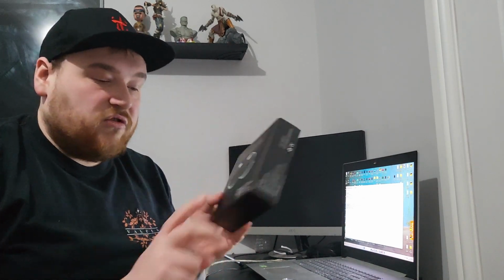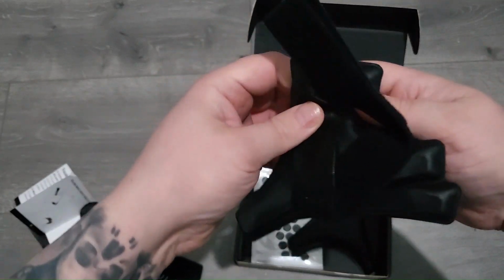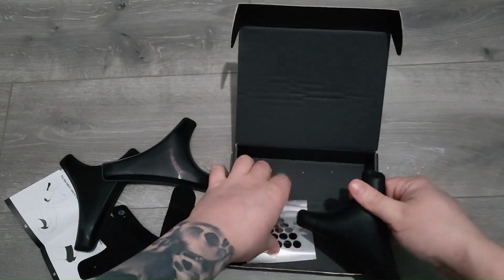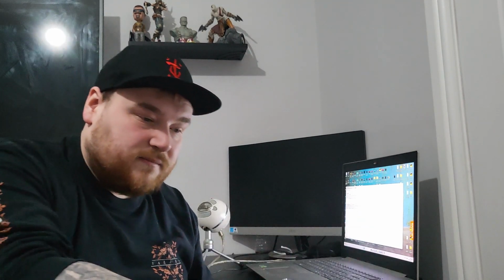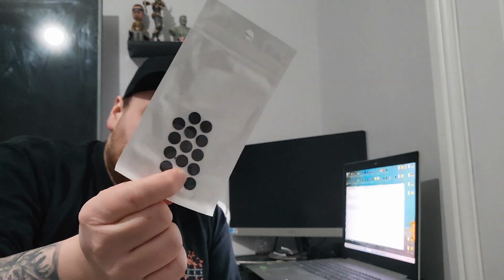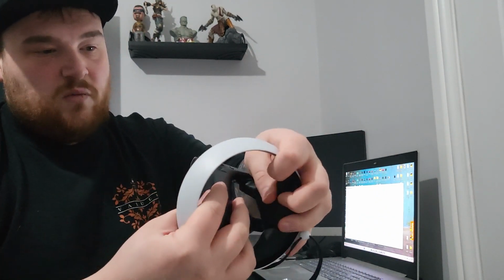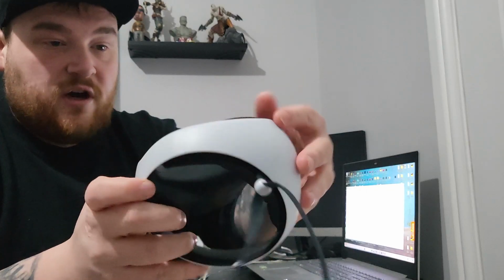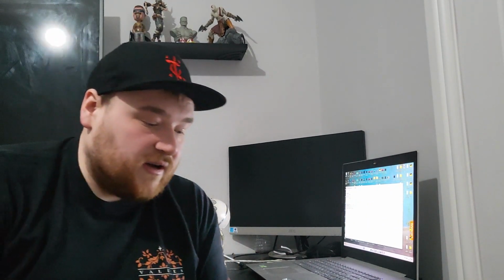Globular Cluster CGP2 PSVR2 Review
The Globular Cluster CGP2 offers a glove style grip for the sense controllers, which offer further comfort if that's something you feel you need.

If you've enjoyed this video, make sure to stick around for more product/game reviews as there are many more to come.

This product was sent to me by Globular Cluster to review